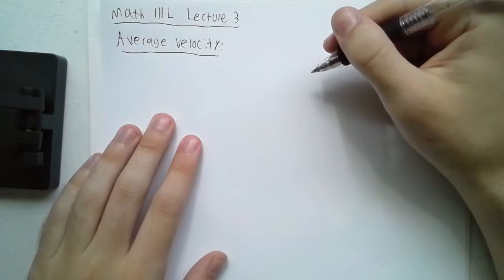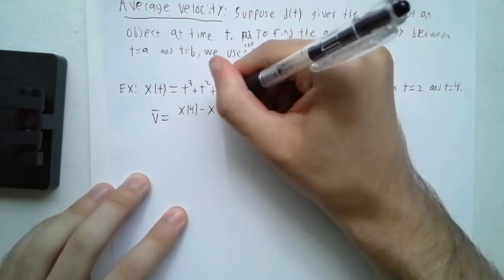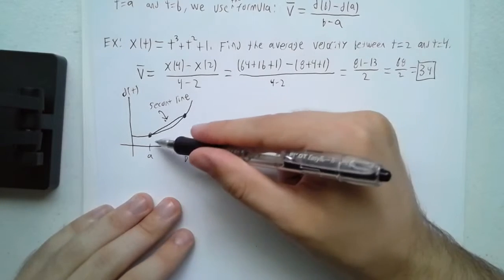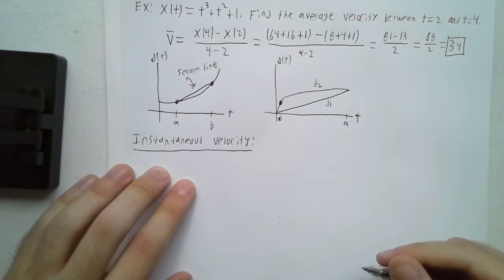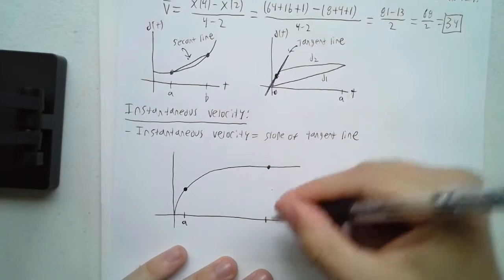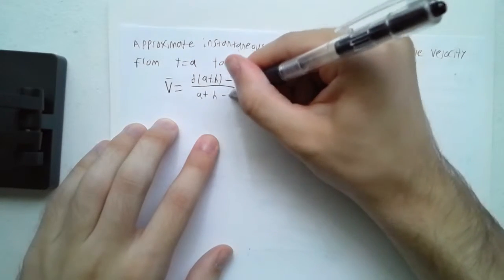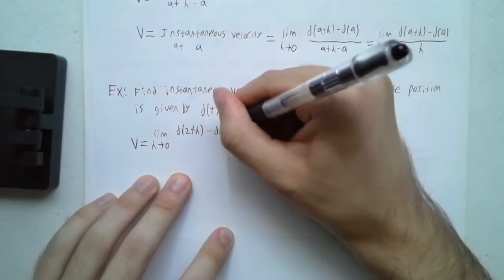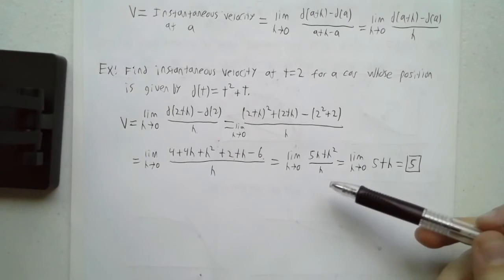Average and Instantaneous Velocity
Math 111L Fall 2018
Lecture 3